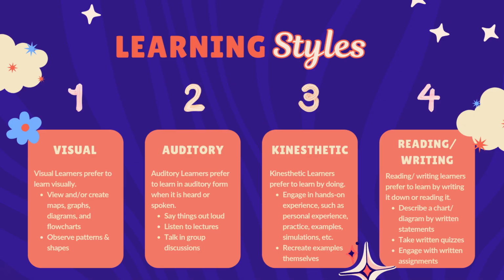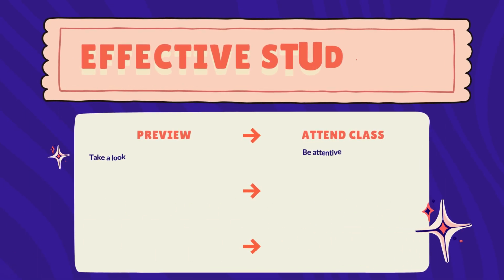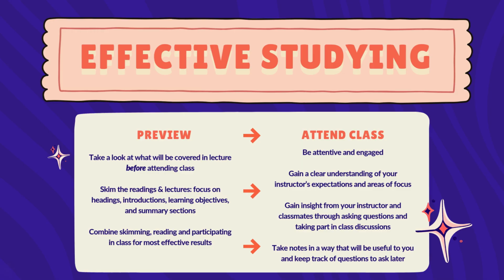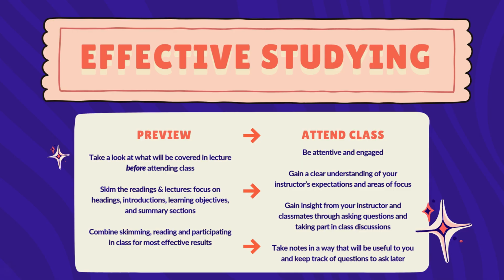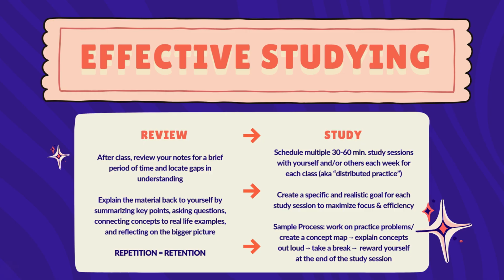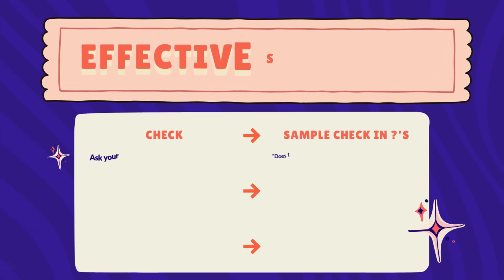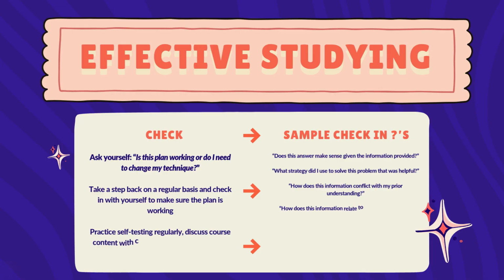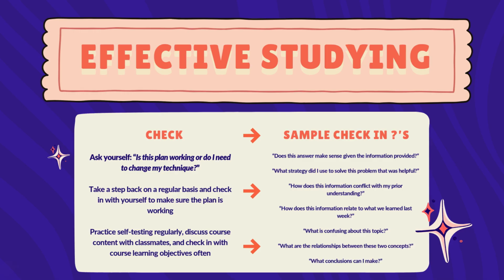Helpful Study Tips & Tricks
This video provides a roadmap for regaining your academic footing and building the momentum needed to get back on track. We share practical, high-impact study strategies designed to help you organize your coursework, master difficult material, and confidently navigate your way toward academic recovery.